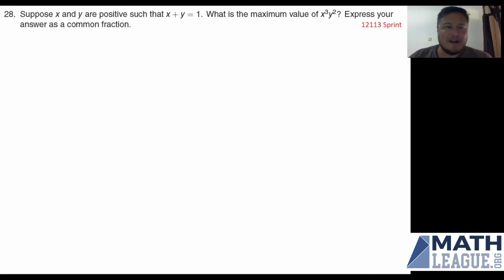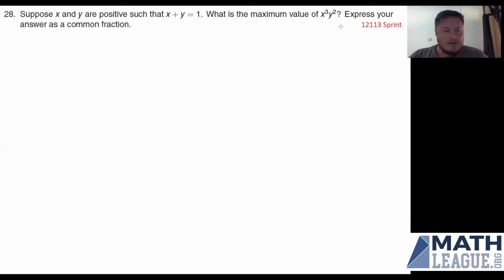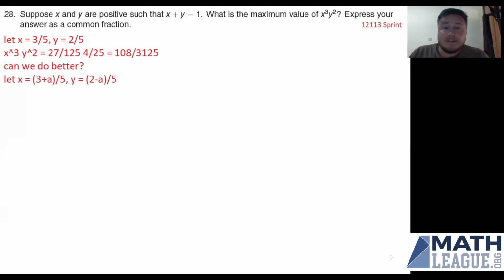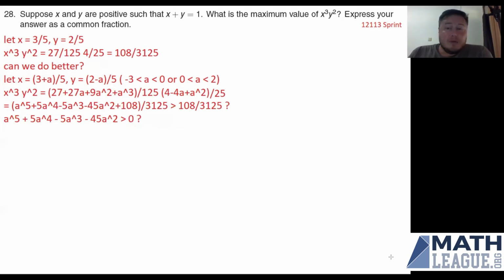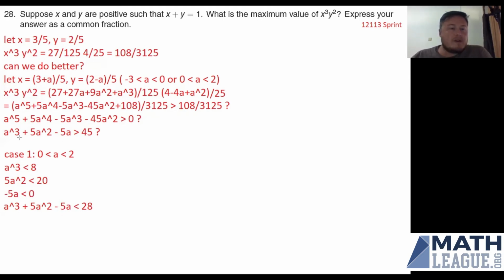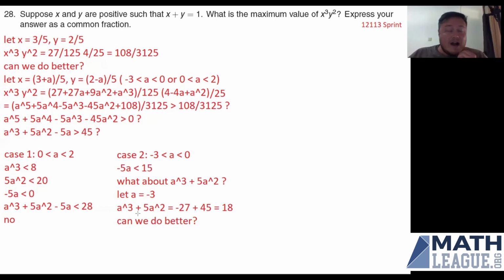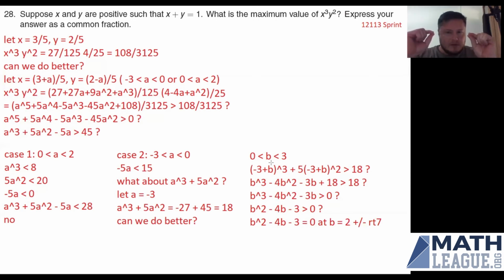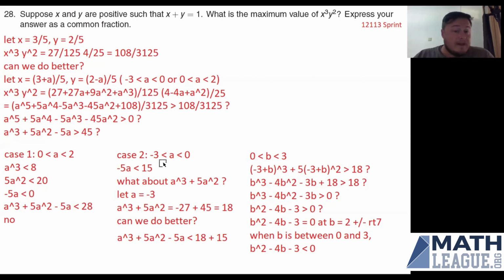Maximize a Product Without Calculus or AM-GM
Solvers find calculus or AM-GM handy in 12113 Sprint 28.  But Tim forgoes these two for an alternate solve path.